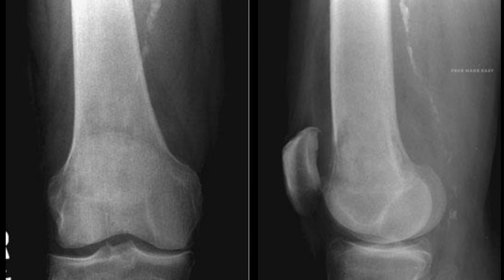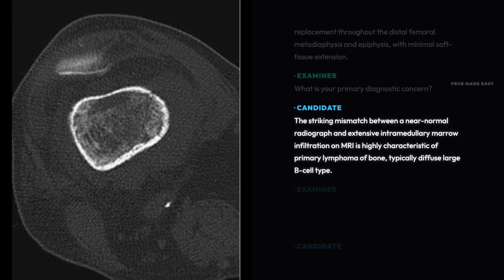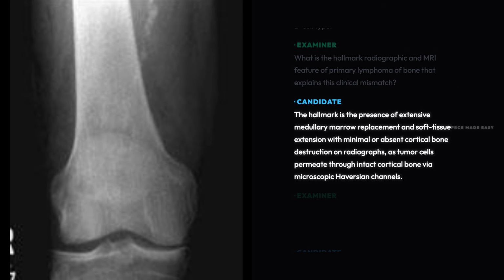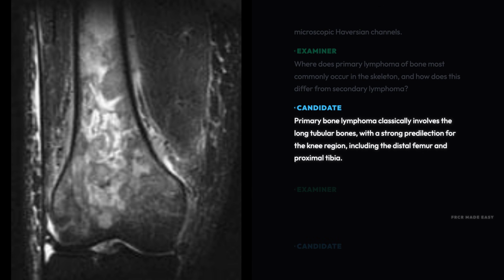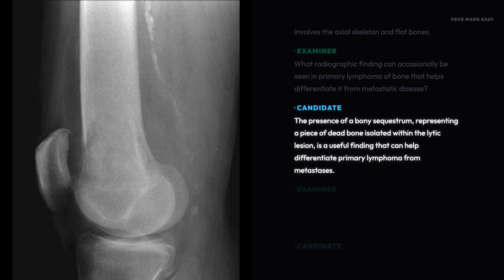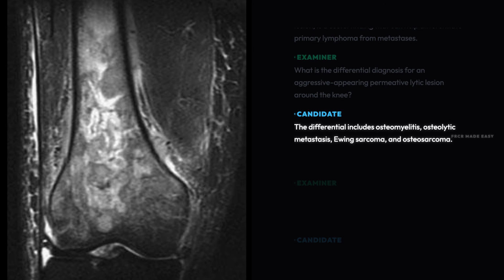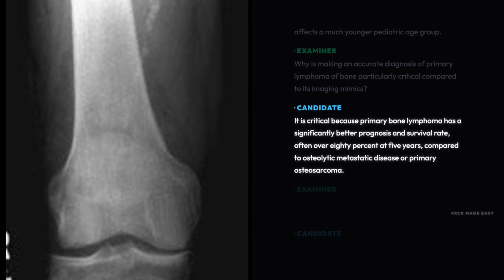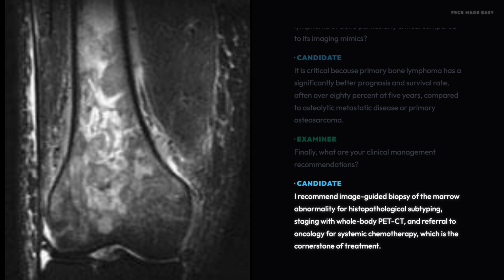What is the Diagnosis? | MSK Radiology Case 43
An 80-year-old male presents with chronic knee pain and swelling. I am showing you AP and lateral knee radiographs, coronal T1, coronal STIR MR images, and an axial CT of the distal femur. Please describe the findings.